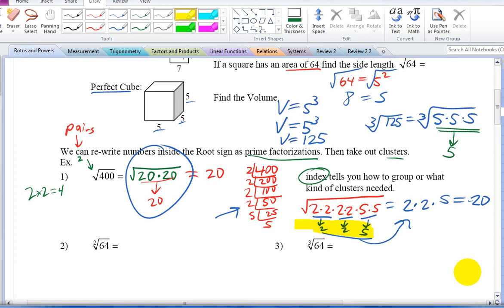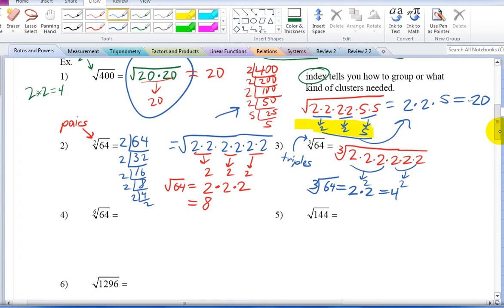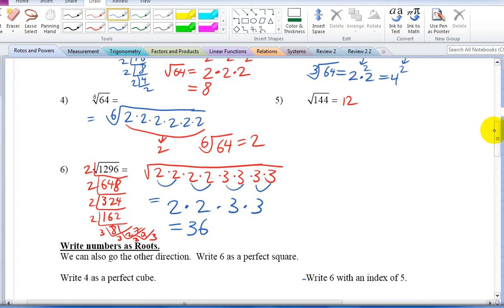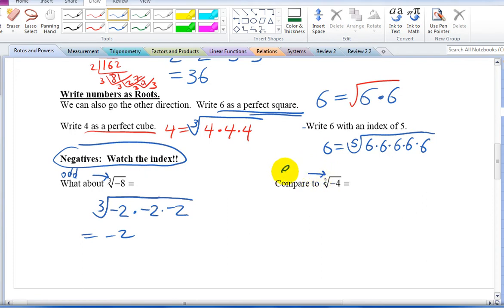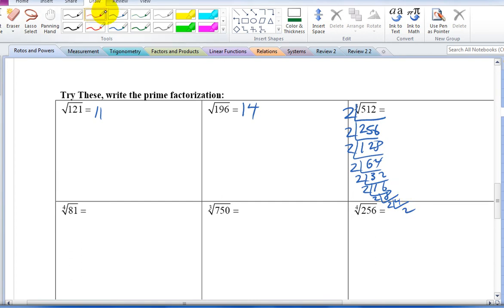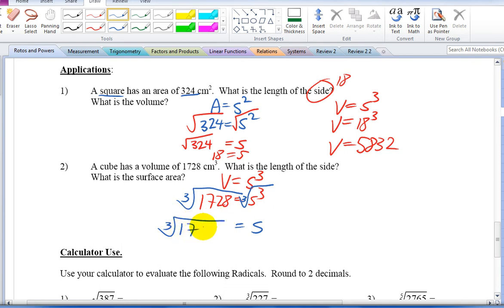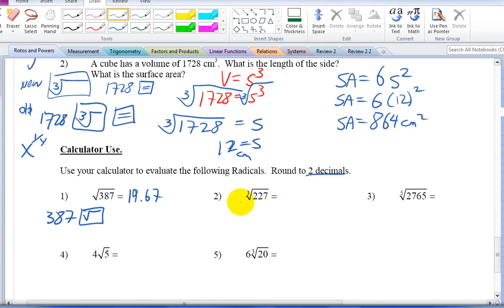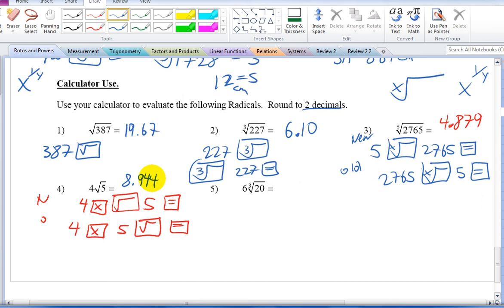L2 Perfect squares and cubes